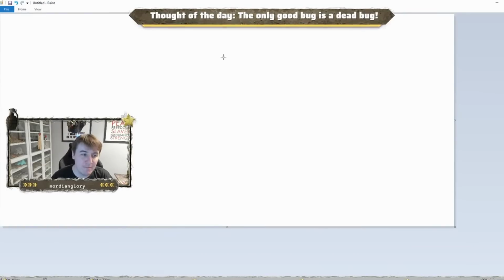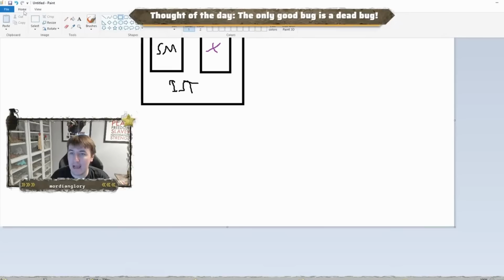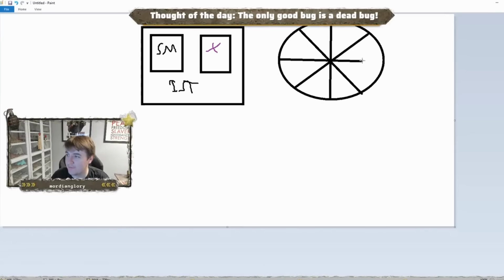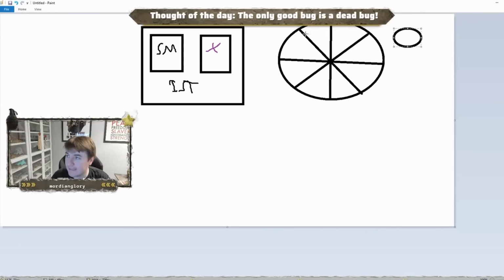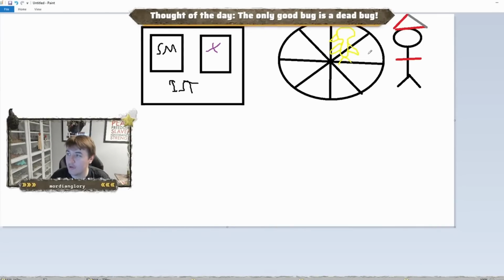How GW Plans the Codex Roadmap REVEALED! | Warhammer 40,000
Warhammer 40,000: Darktide - OST

Vox Overlay created by: @QuietOrderGaming

Name: MGTV
Address line 1: Store First
Address line 2 :Roundwood Point
Town: St Helens
Postcode: WA9 5JD
Country: United Kingdom